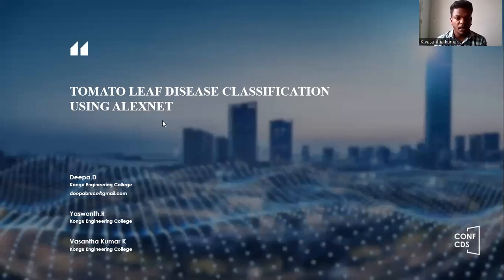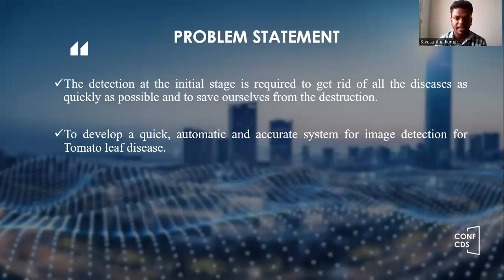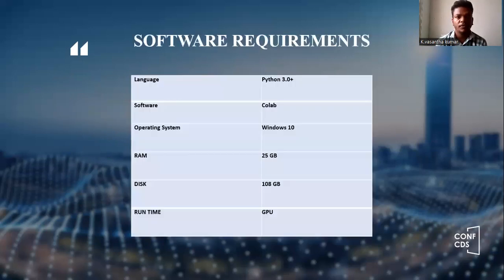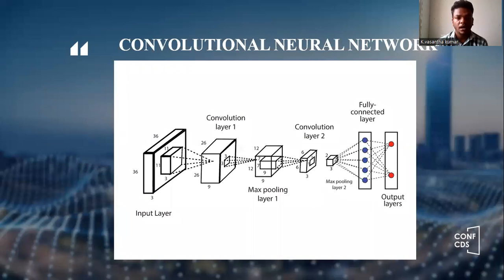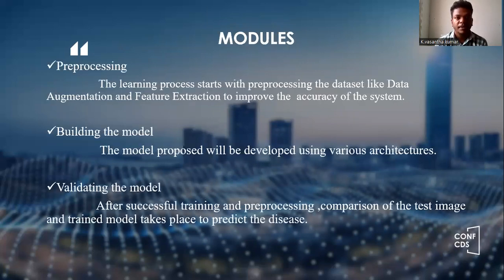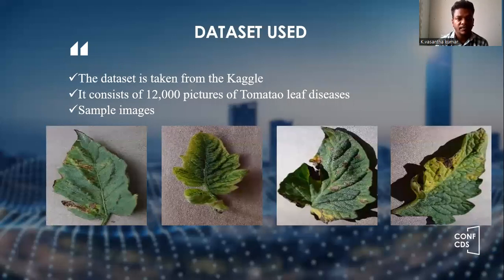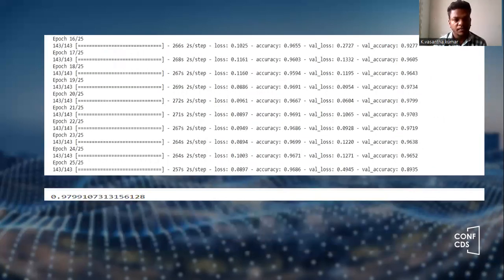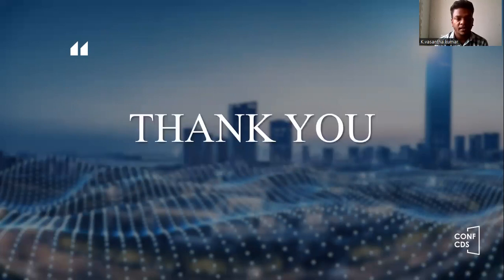CONF-CDS 2022 – Tomato Leaf Disease Classification Using AlexNet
Title: Tomato Leaf Disease Classification Using AlexNet
Presented by: Vasantha Kumar K